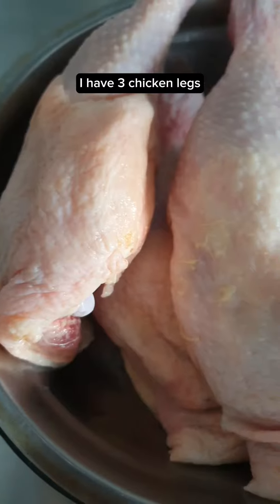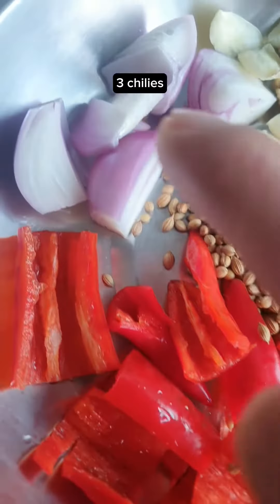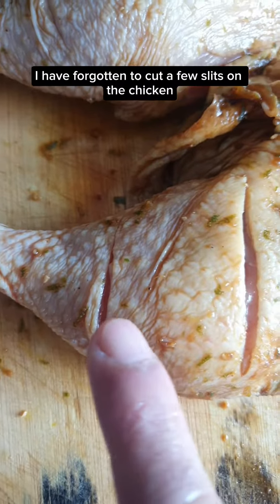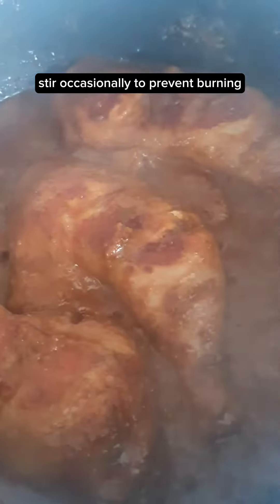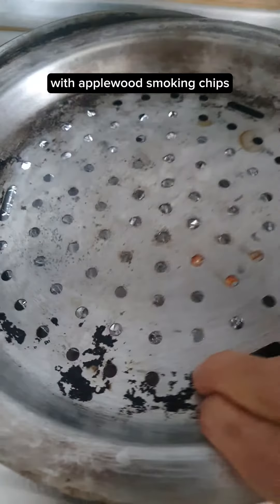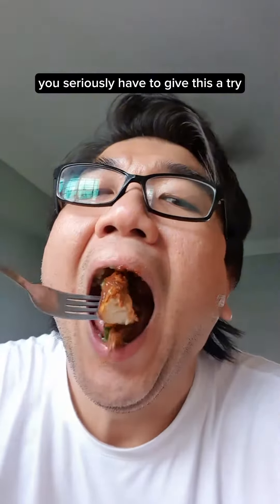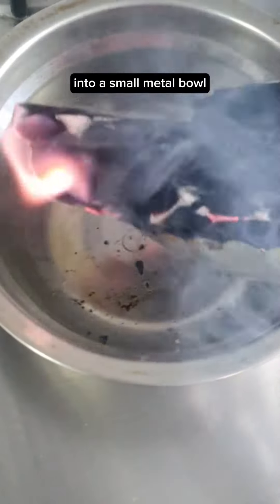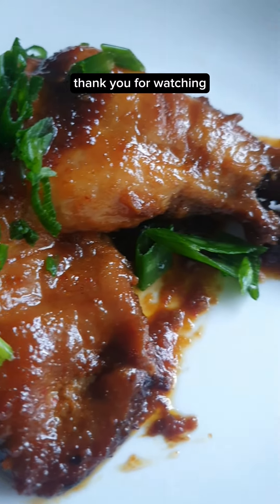The Secret to Mouthwatering Ayam Bakar Revealed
This dish is more than just grilled chicken; it's a culinary legacy that dates back centuries in Indonesia, where it's not only a popular street food but also a celebration of the region’s rich spice heritage.